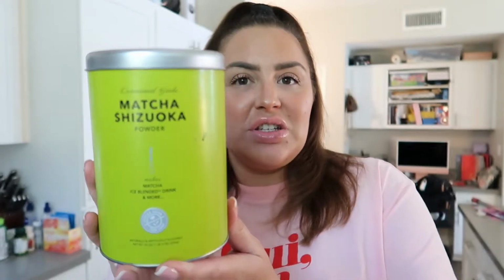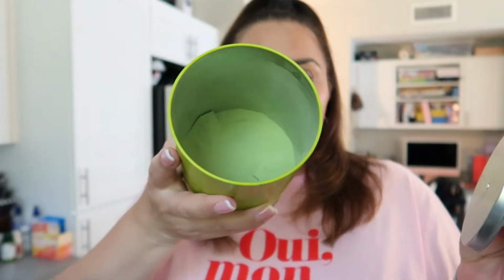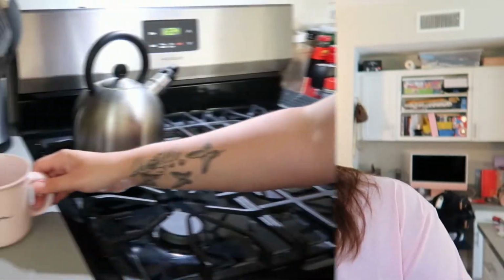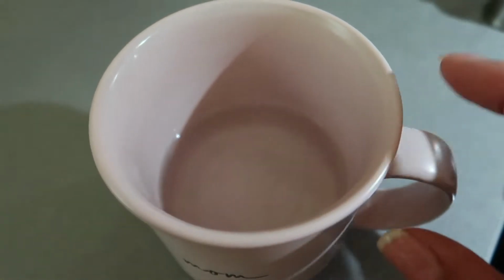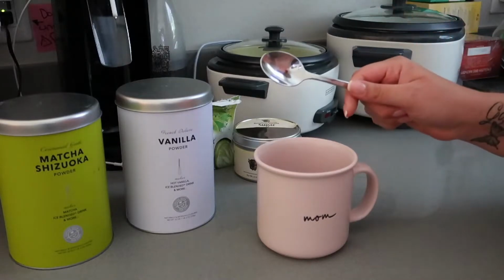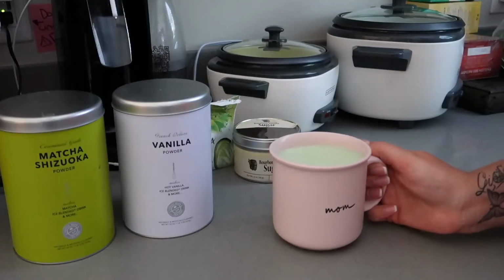How To Make The BEST Matcha Latte EVER!! 🤤